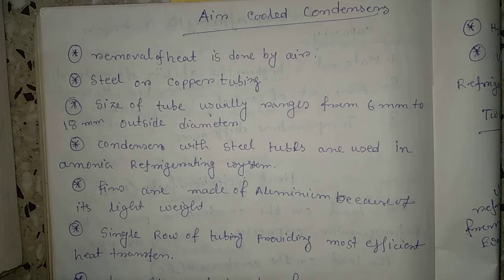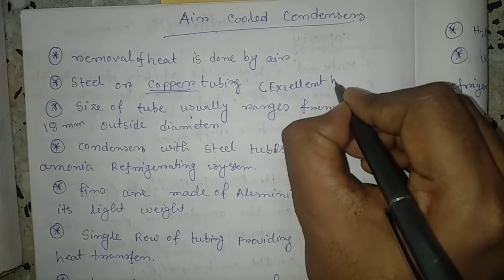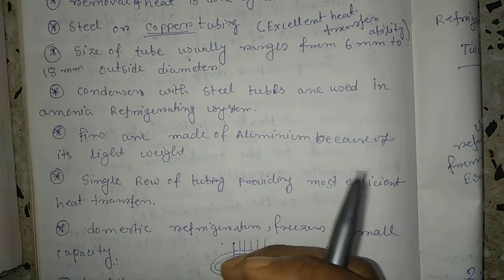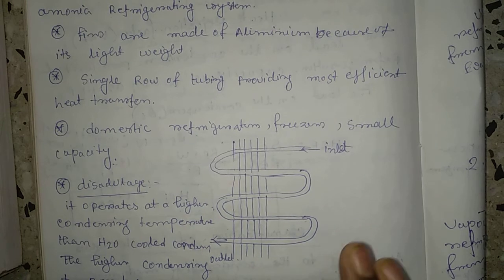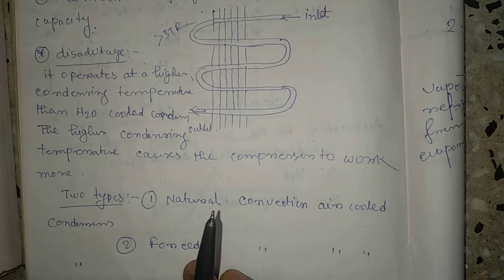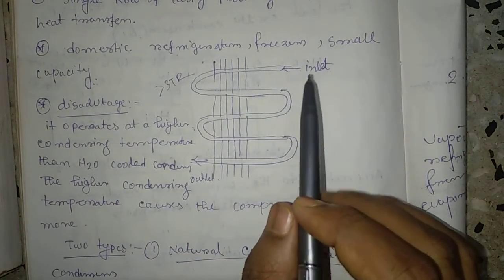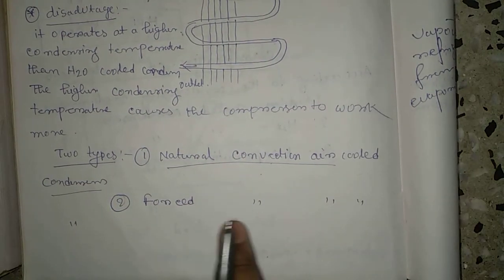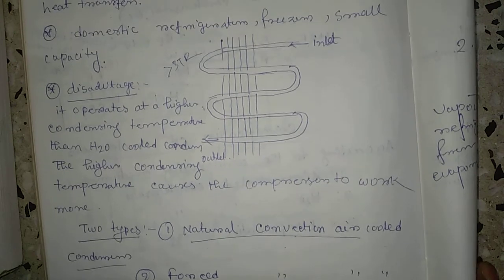Air Cooled Condensers